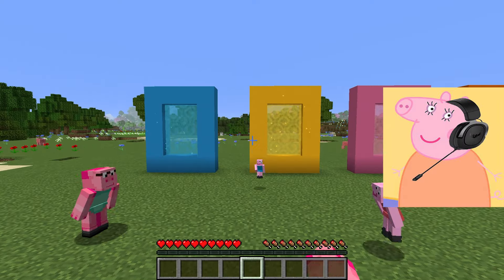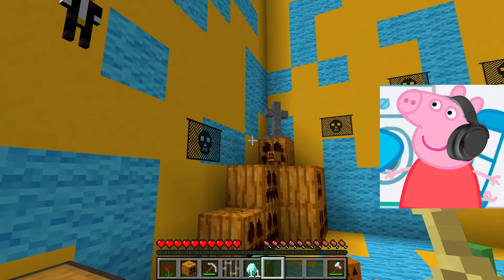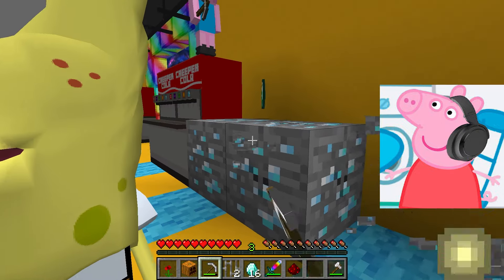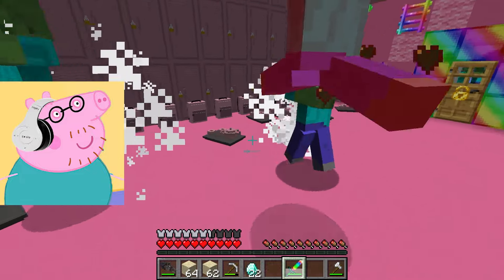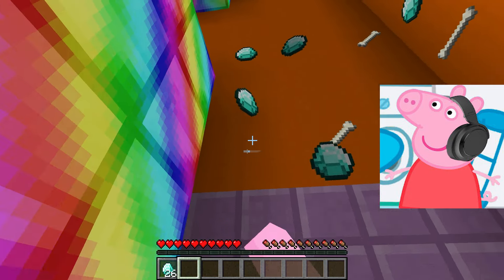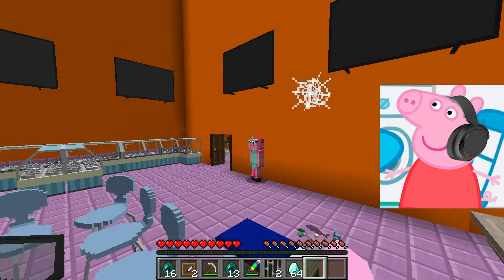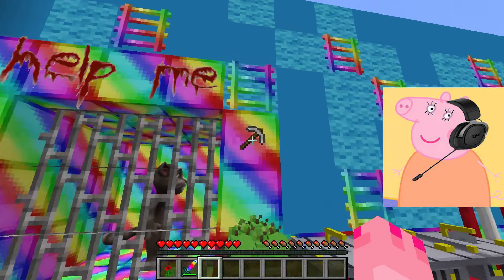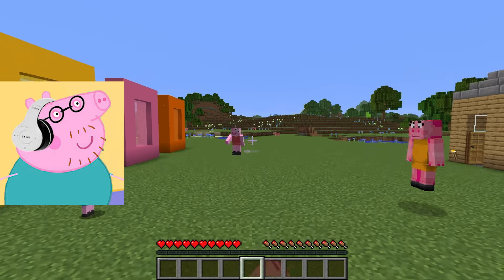Peppa Pig CHOOSE SECRET PORTAL In Minecraft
Peppa Pig CHOOSE SECRET PORTAL In Minecraft,Daddy Pig, Mummy Pig and George, heir own Minecraft server and playing.

The “Cartoons Play” channel is not related to the official cartoons Youtube channel! This is a fan channel.